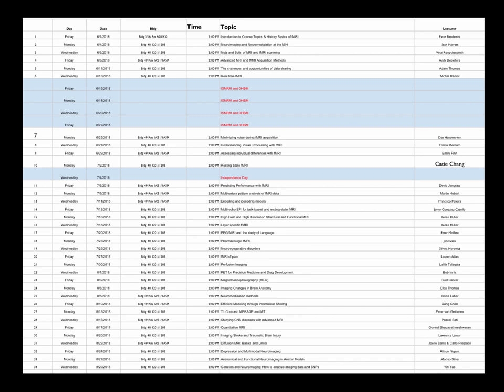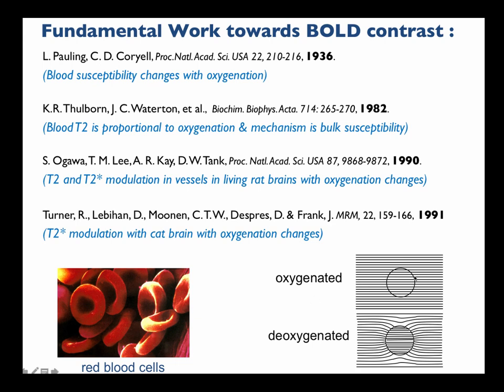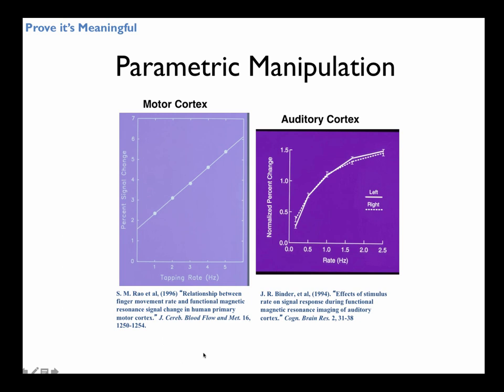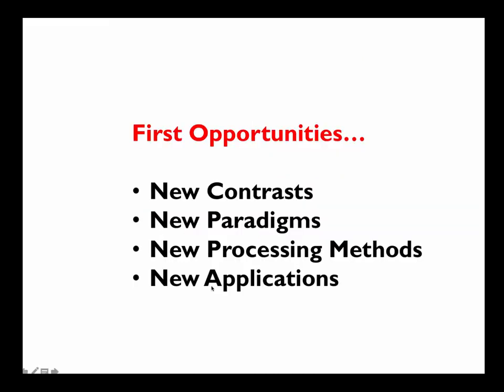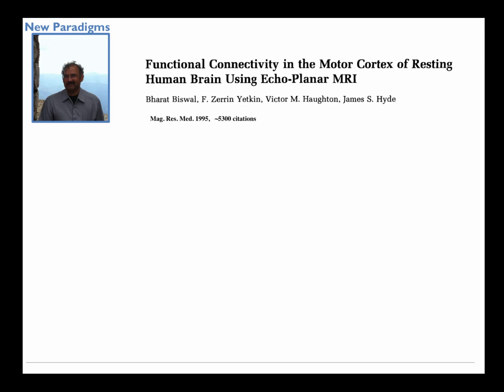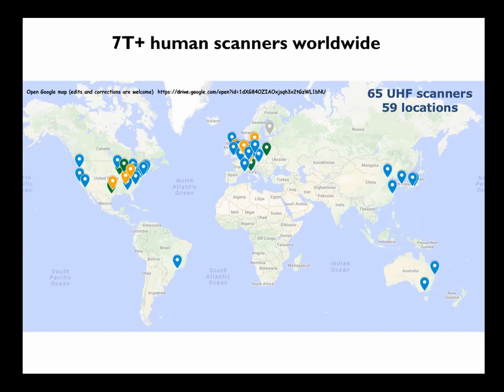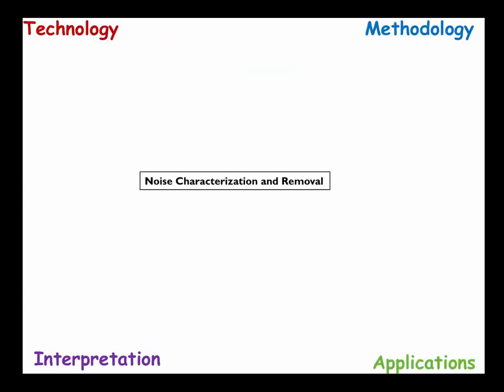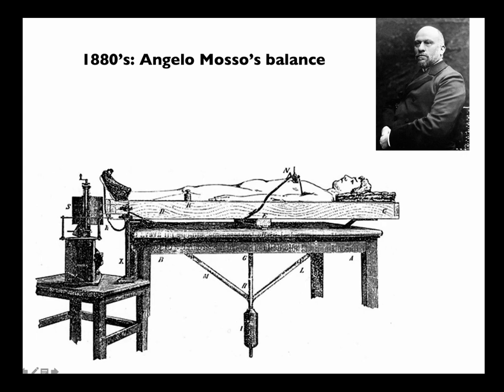Summer Course 2018: 01 Peter Bandettini Inctorduction to Course Topics & History Basics of fMRI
01 Bandettini 20180601